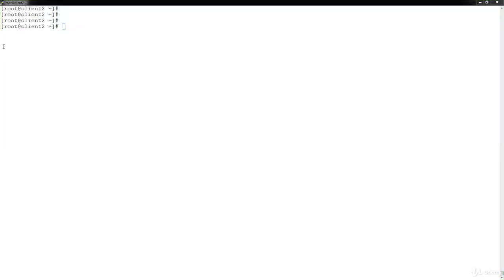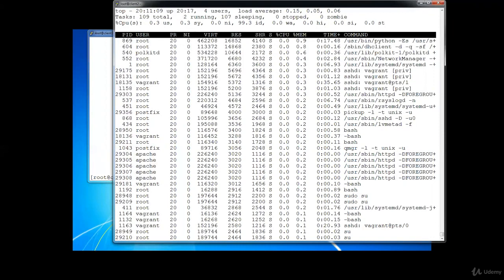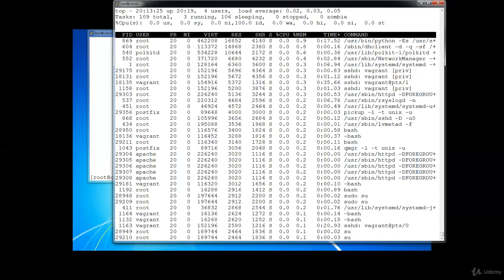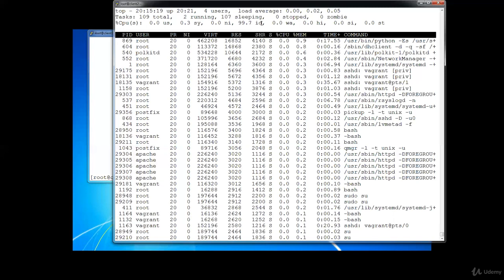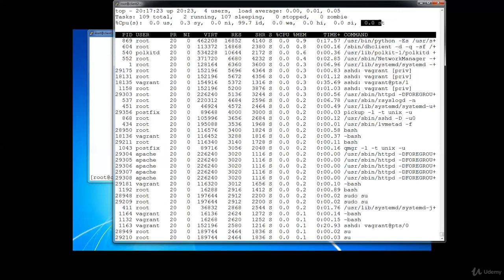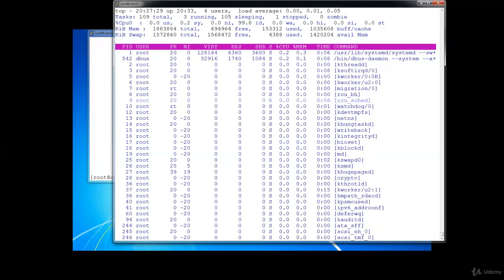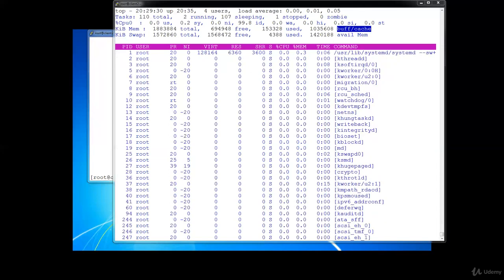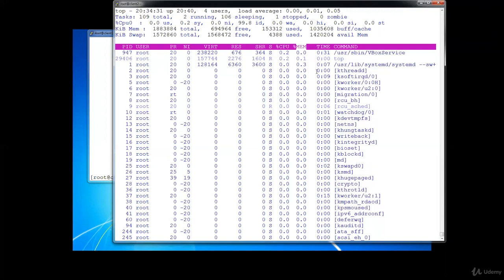3. Process Monitoring and Performance Tuning (1-5)(4)